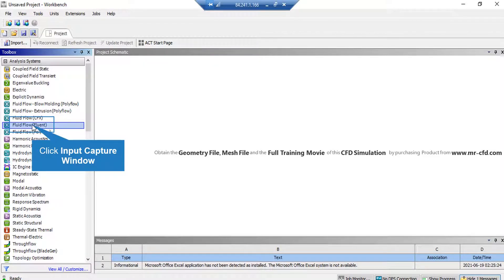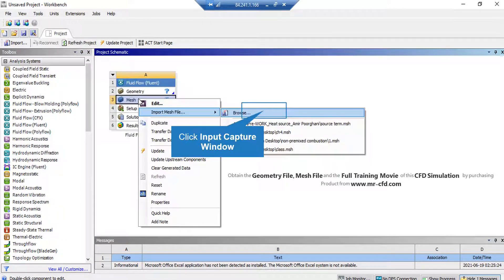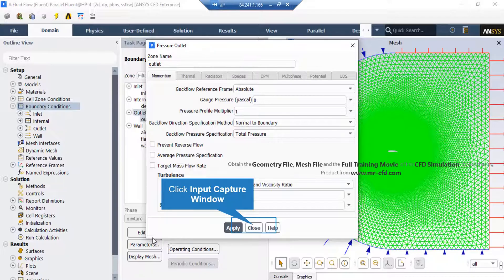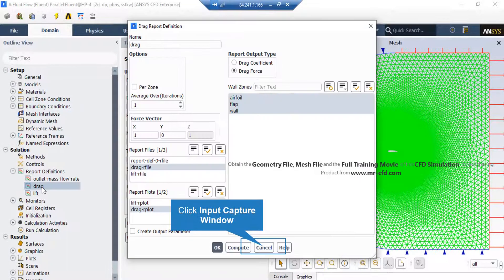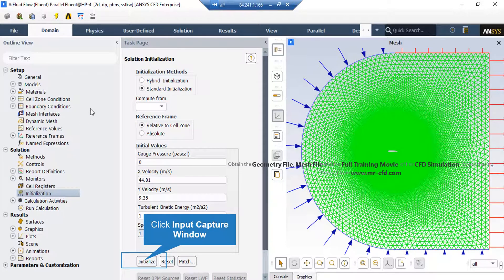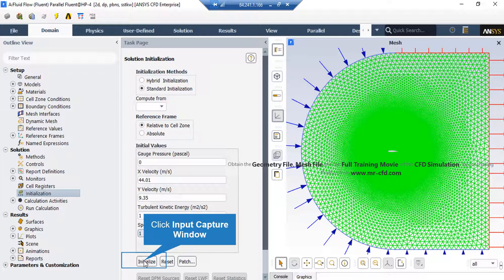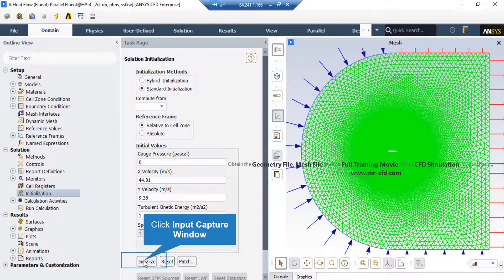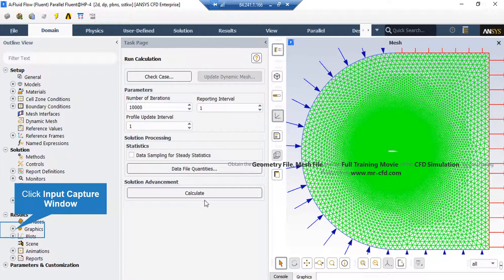Flap Effect on Trailing Edge of an Airfoil Simulation, ANSYS Fluent Training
In this project, steady airflow over a flapped airfoil with an attack angle equal to 12 degrees is investigated. Air velocity magnitude is equal to 45 m/s. The lift coefficient of an airfoil with and without the flap is equal to 1.2182 and 1.0530, which shows the effectiveness of flap in aerodynamic lift force generation. Moreover, the drag coefficient of the airfoil in the presence of flap is equal to -0.0273, which is less than airfoil without flap where the drag coefficient is equal to -0.0822, which proves that flap presence is effective in drag force reduction that is favorable in aerodynamics applications.